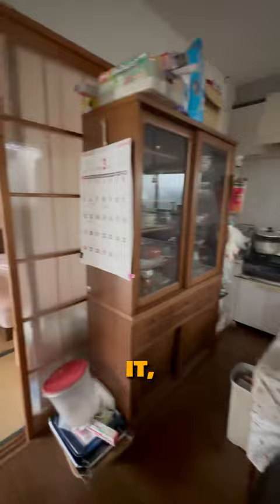A Single-Story Empty Japanese House in Yokosuka 🏠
This empty Japanese house is on sale at THIS price.